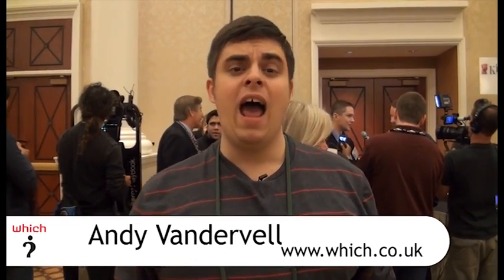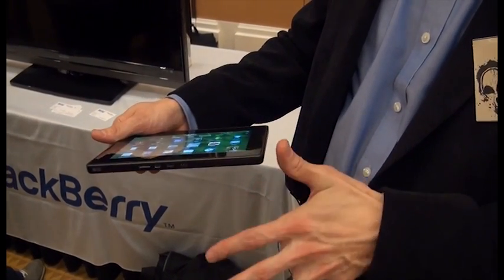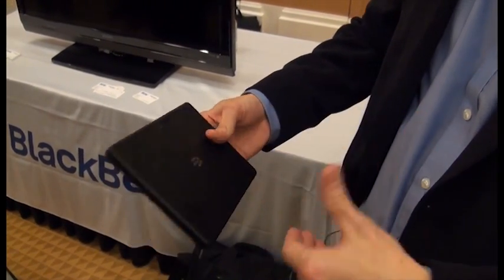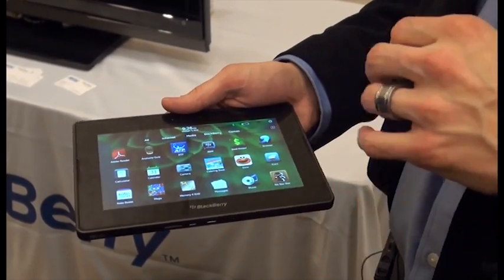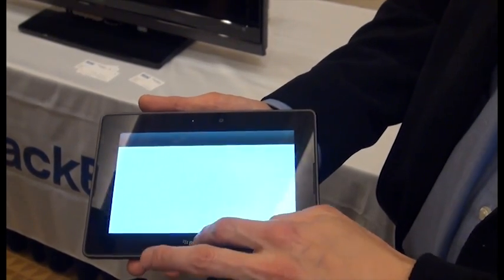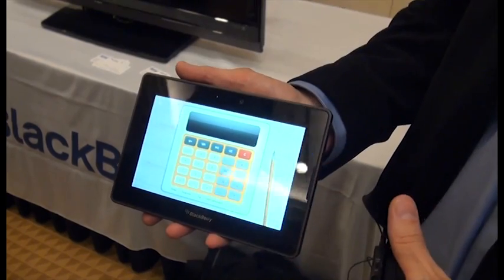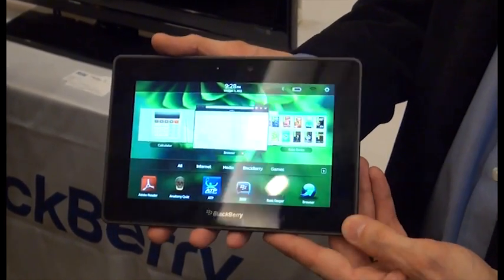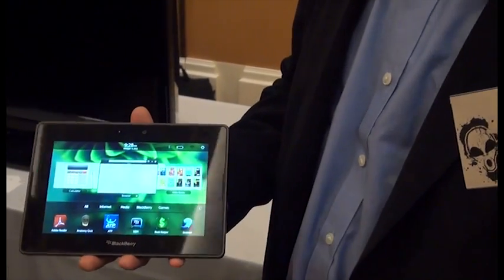Preview CES: Blackberry Playbook (Which?)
Wil je meer weten over tablets? Kijk dan op Onze Engelse zusterorganisatie Which? is op de CES en maakte deze preview over Blackberry's Playbook.